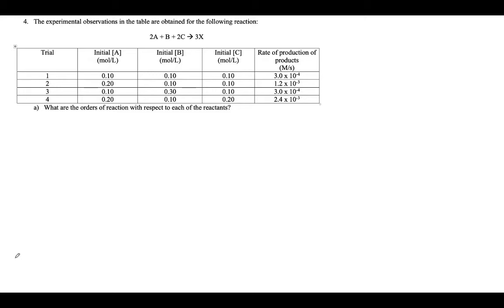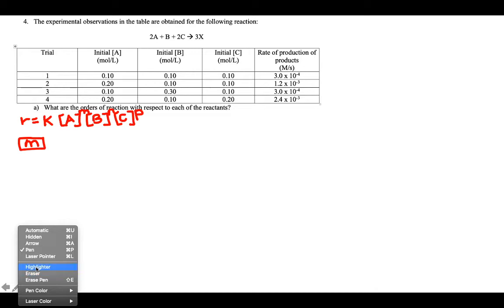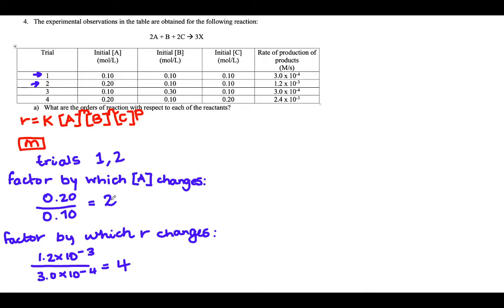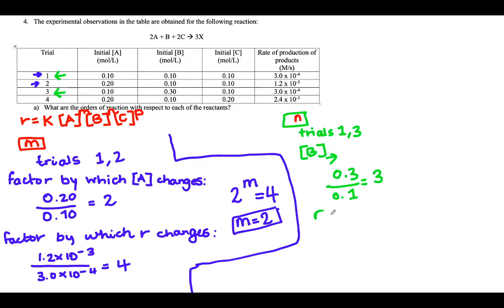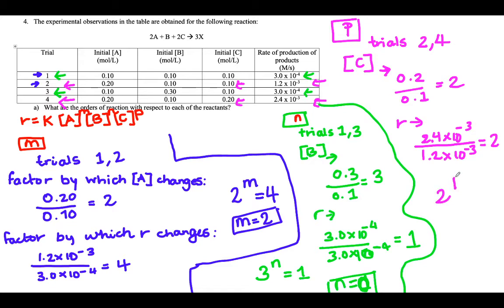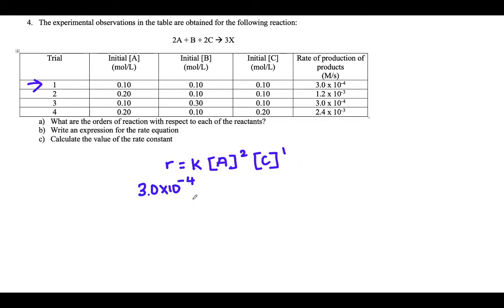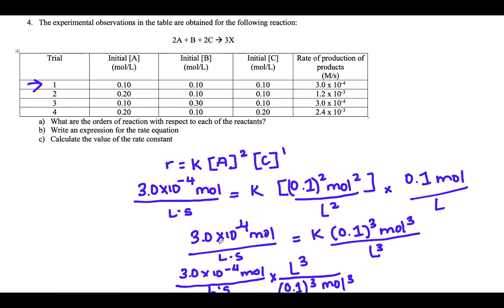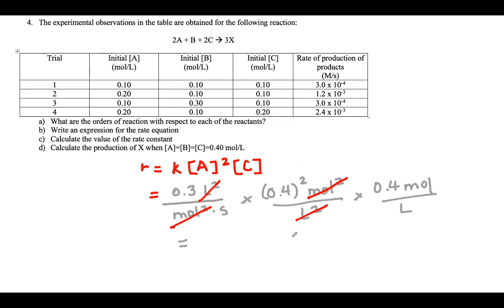Rate Law Problems